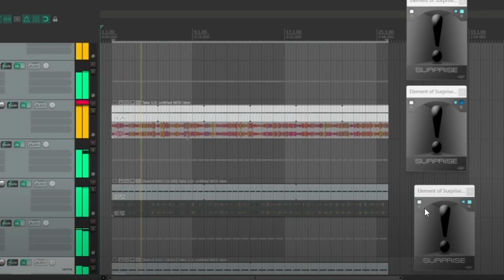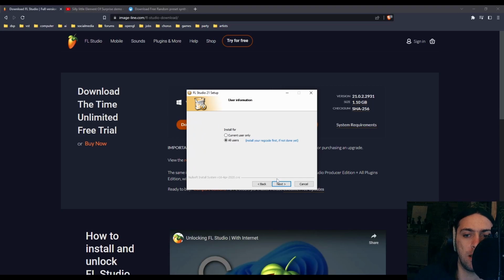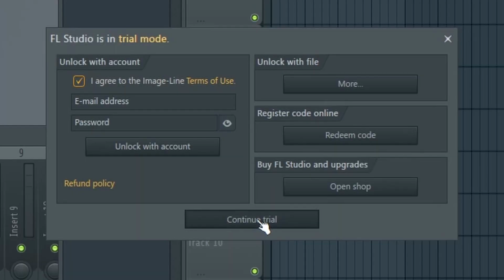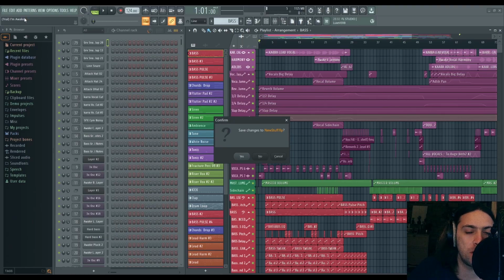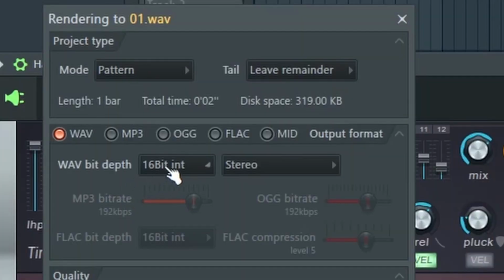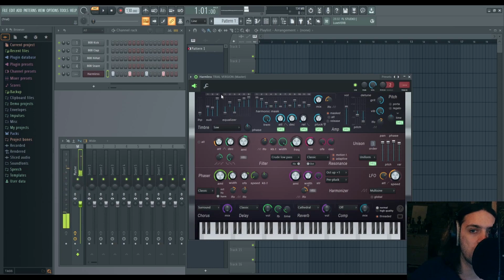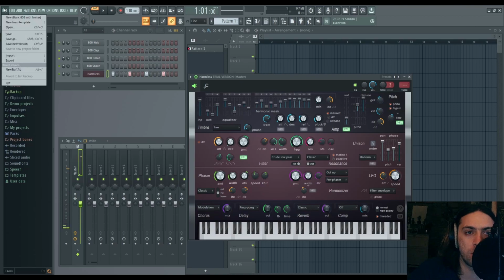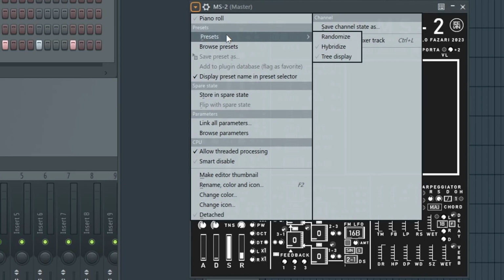Let Destiny Be Your Guide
I wish this feature existed in Bitwig.

Timecodes:
00:00 Element of Surprise
01:03 FL Studio
01:37 Parameter Randomizer
02:13 Pretty Bwoy
03:00 Setup
03:41 Randomized Patches (Harmless)
06:30 Randomized Patches (MS-2)
07:10 Framework Problems
08:03 Randomized Patches (Synth1)
08:47 Conclusion